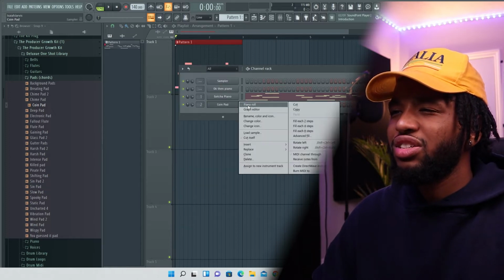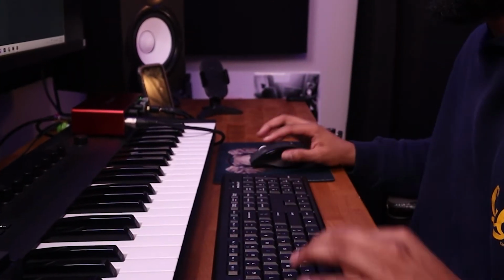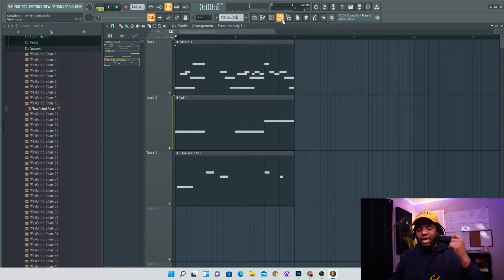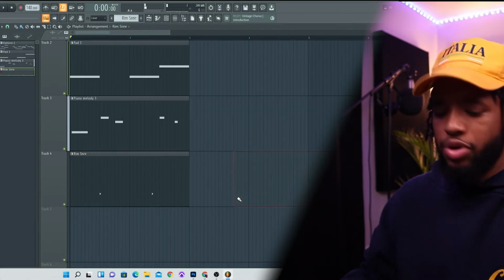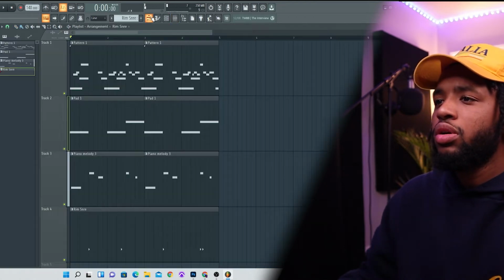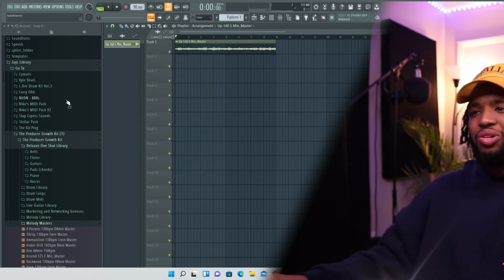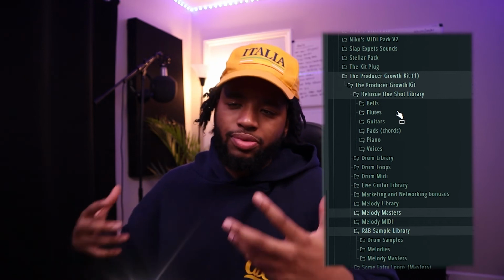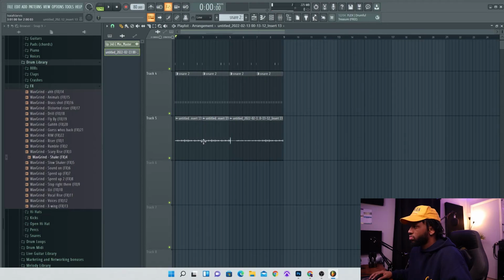Producer Growth Kit UPDATE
Today we are cooking up with the Producer Growth Kit *UPDATED Version *
This kit has over 3,000 sounds (one shots, drums, live guitar samples and midi files).